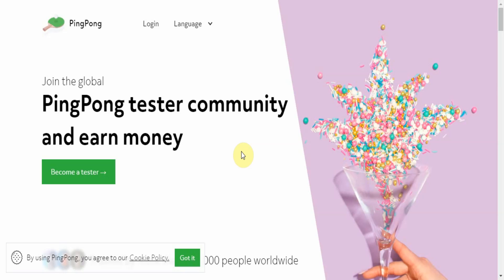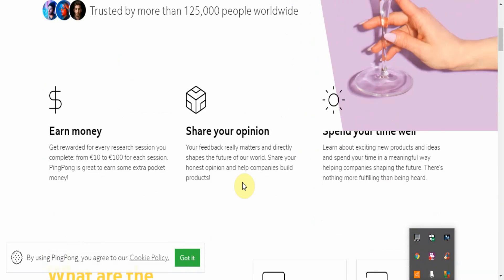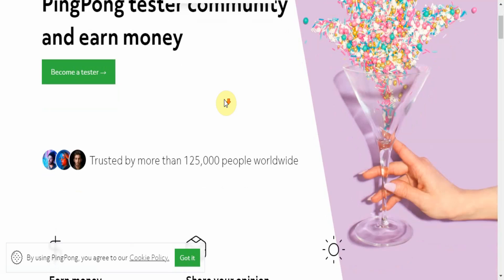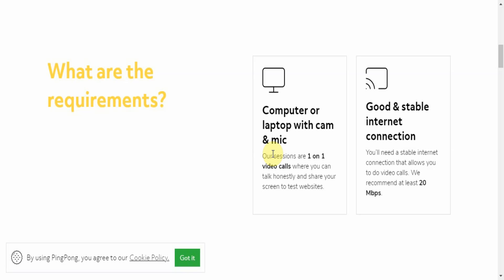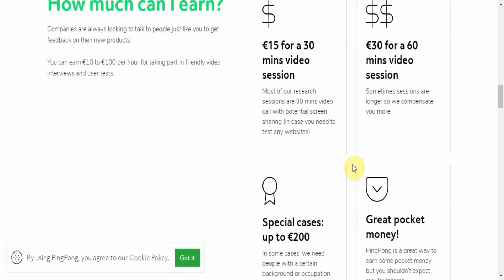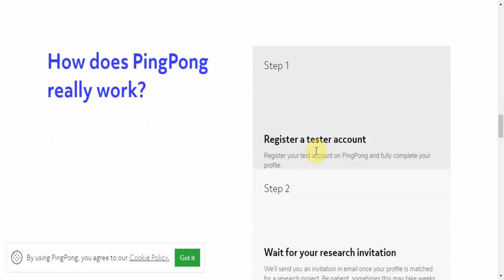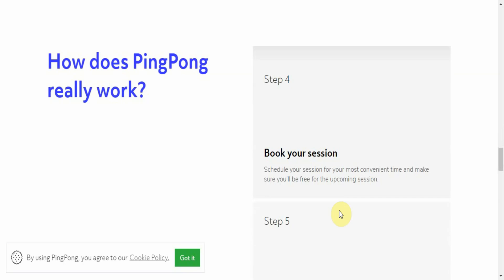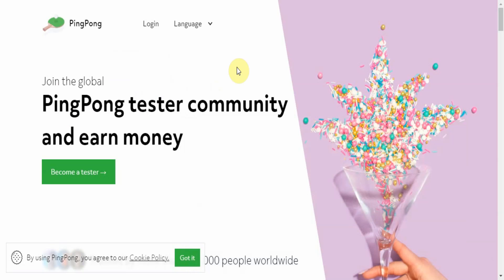PingPong Get Paid For Reviews &Tests 🎤📽| Make Money Online 💵| Internet Income Ninja 🐱‍👤💻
On this channel, we talk about making money online. All night and all day. Click the links below for some of the BEST WAYS To Make Money Online, Work From Home & Become Financially Free!:

✅Try Canva!!!

✅ Never before has it been this easy to make money online. These guys at hellopingpong.com will pay you up to $200 per hour to have interviews and test apps and websites (pay varies on your field of expertise). You need to check it out today!

Now my friend, if you want to start your own business or create another source of income. click the link below to be amazed.

 Now... go forth my NINJAS! Go forth on your missions to make money online.

Take the free '5 Day  Lead Challenge'. This FREE course teaches you how to get leads and make money online with those leads and grow your business:

Get DotCom Secrets, one of the best books on Internet Income

Get Traffic Secrets, one of the best books on getting insane traffic to your

Relationship?